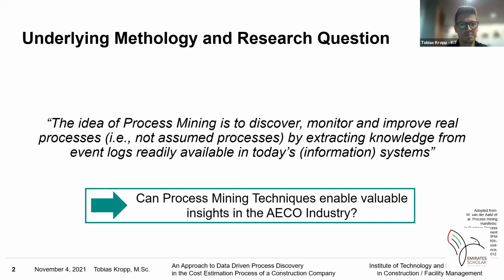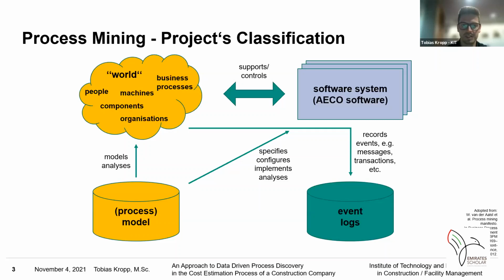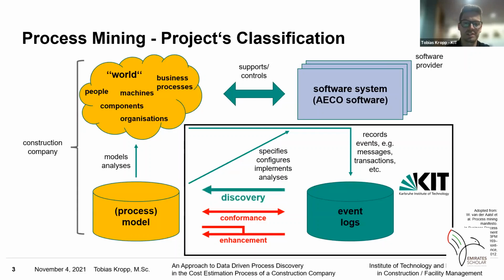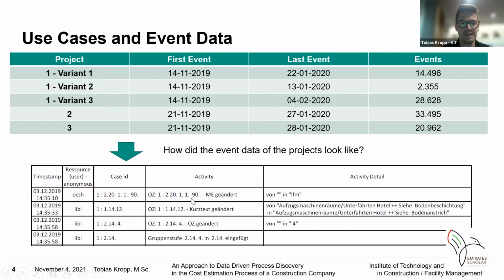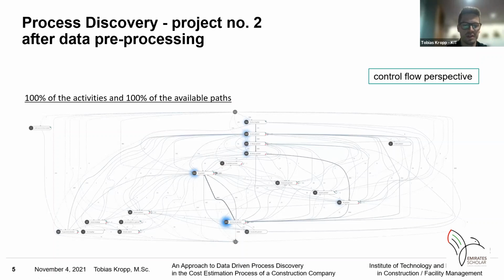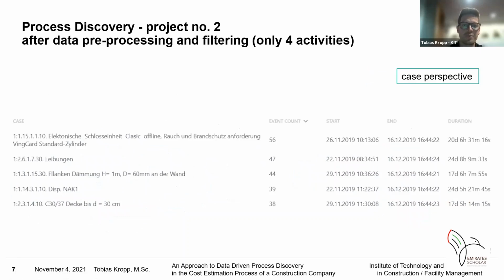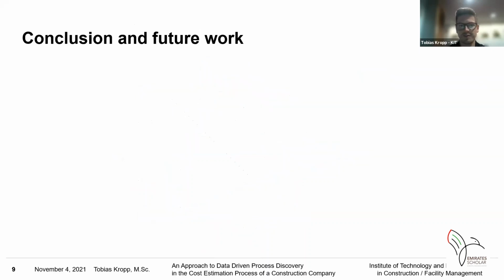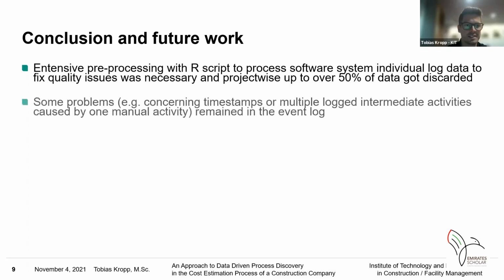38th International Symposium for Automation and Robotics in Construction ISARC 2021, Dubai, UAE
An Approach to Data Driven Process Discovery in the Cost Estimation Process of a Construction Company.

By Tobias Kropp, Alexander Bombeck and Kunibert Lennerts

Track E